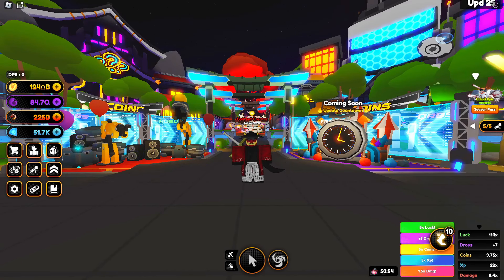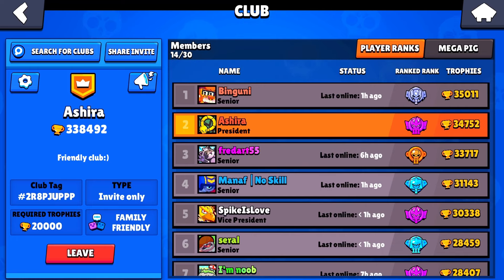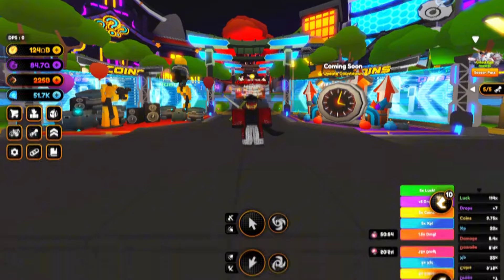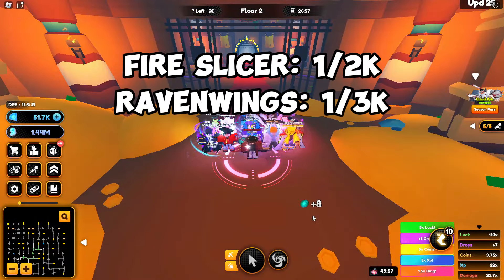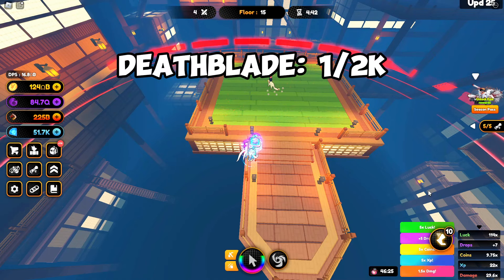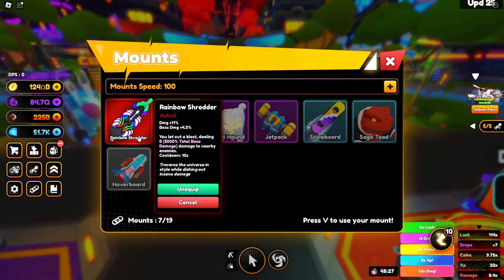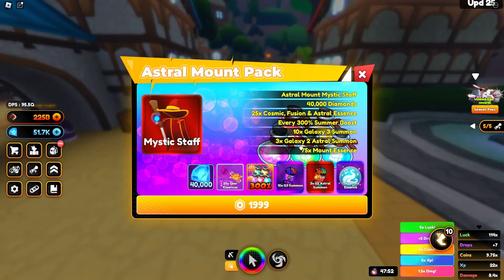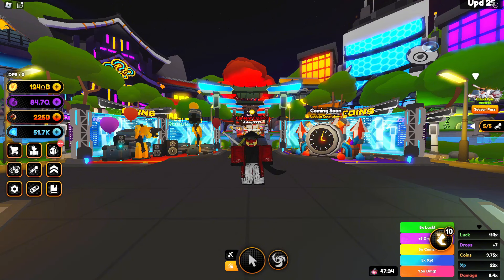[5K GIVEAWAY] HOW TO GET ASTRAL MOUNT?! | Anime Champions Simulator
Gaming Phonk by Alexi Action